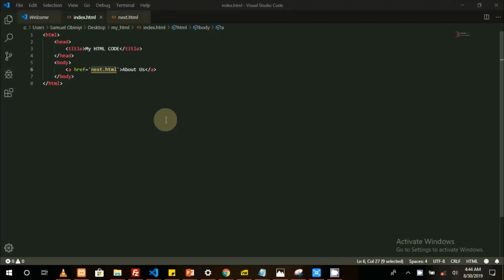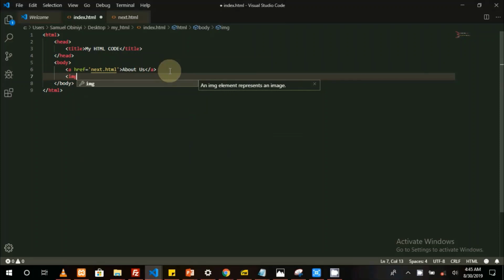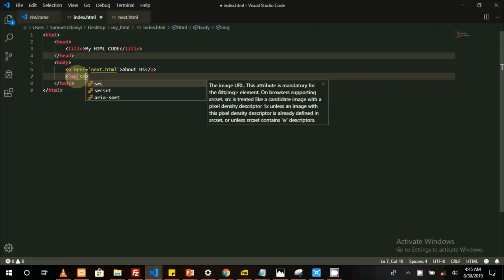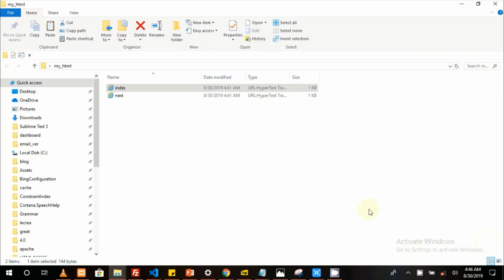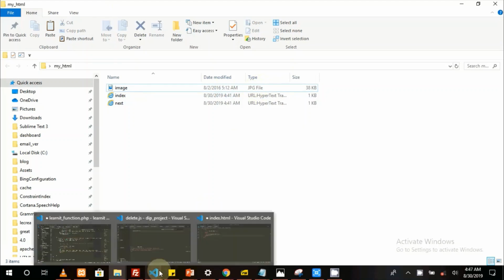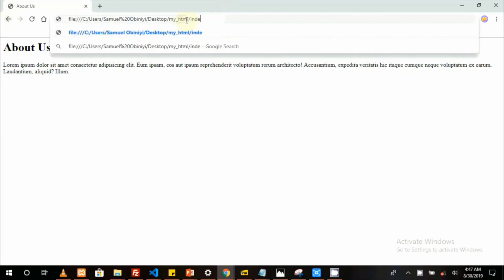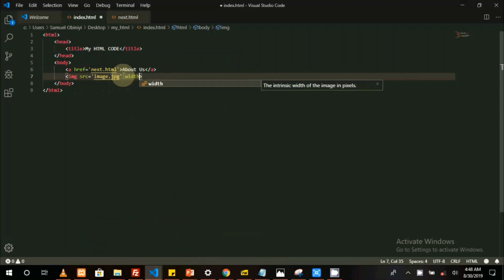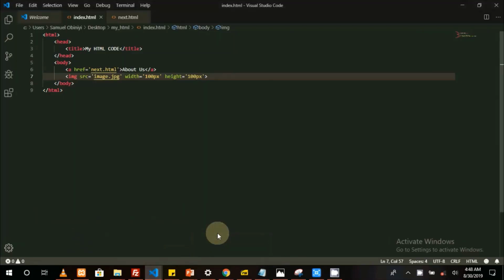html form2 720p